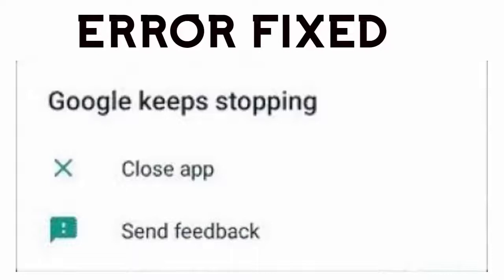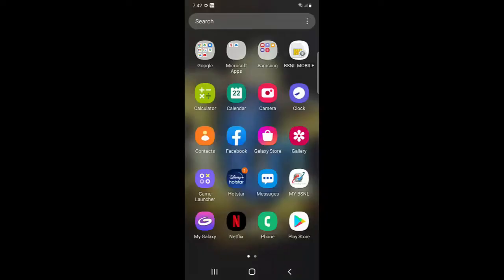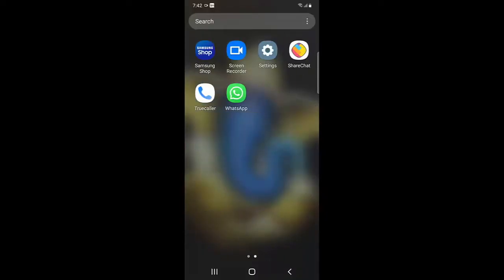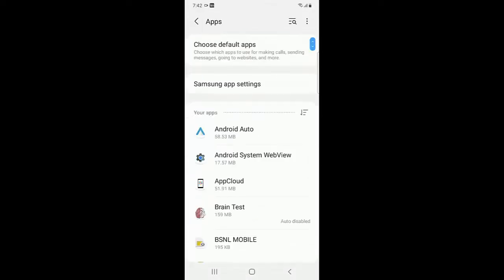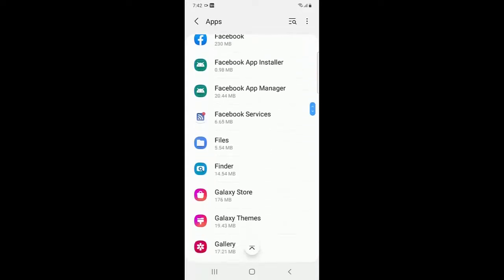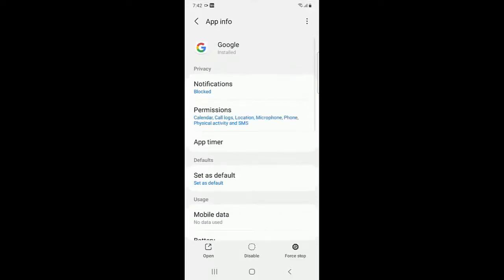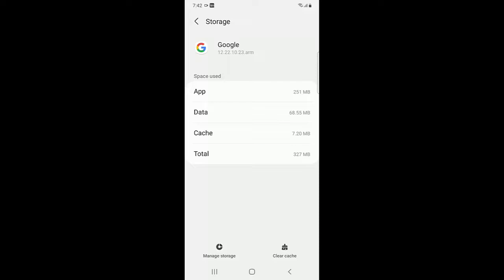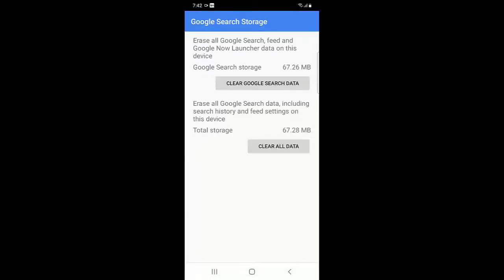Google Keep Stopping Problem Fix | Google Play service Keep Stopping Problem solution All Samsung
How to fix Google keeps stopping error in android devices, phones, samsung , redmi mobiles devices this is a frequent issue the android mobile you will get this Google keeps stopping error this video will show how to fix the google error